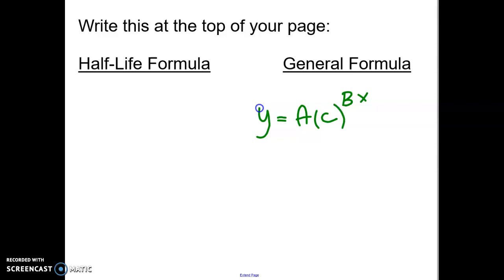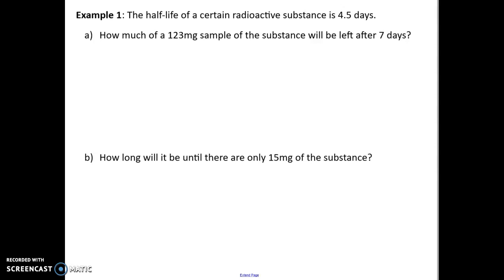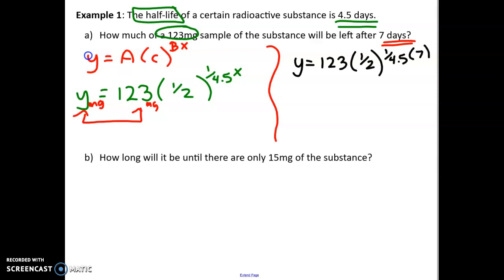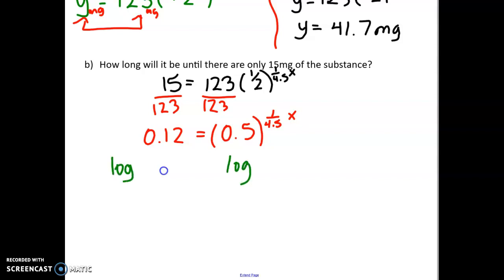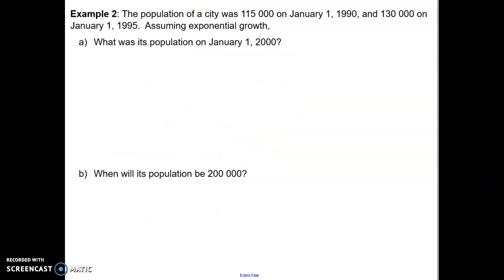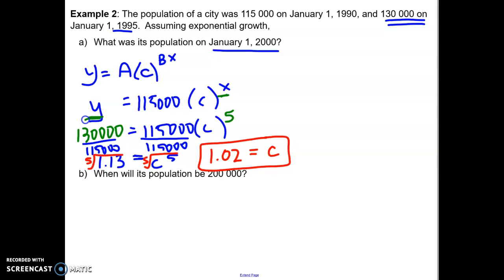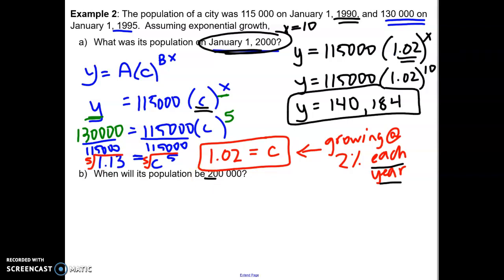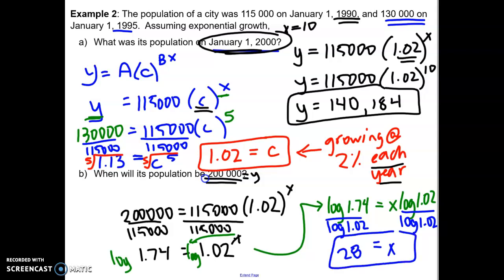PC30 8.4 Word Problems